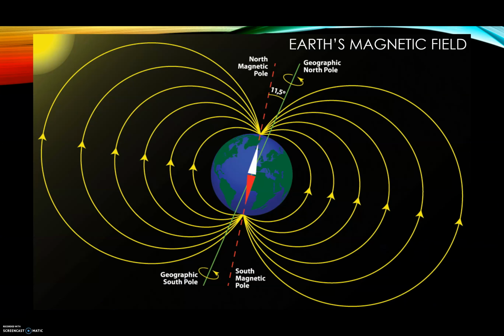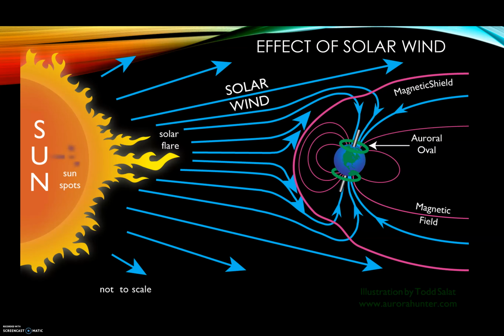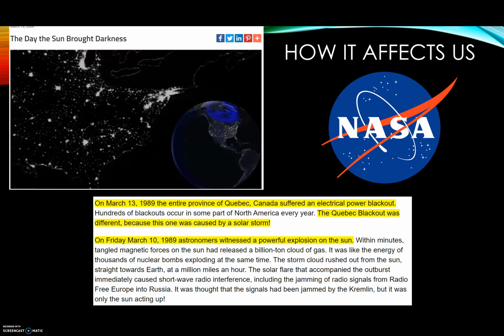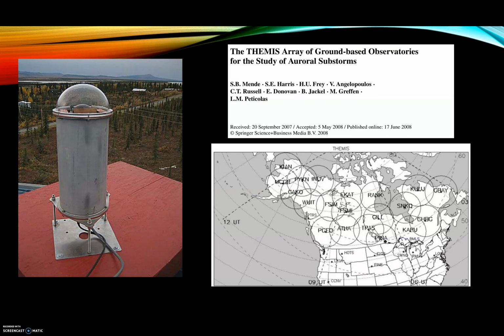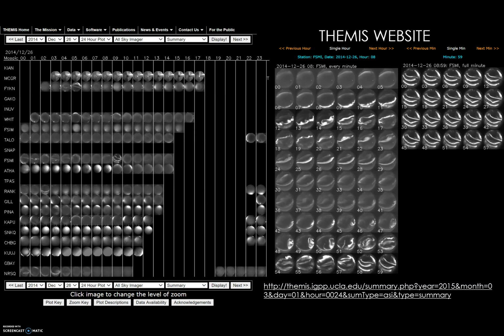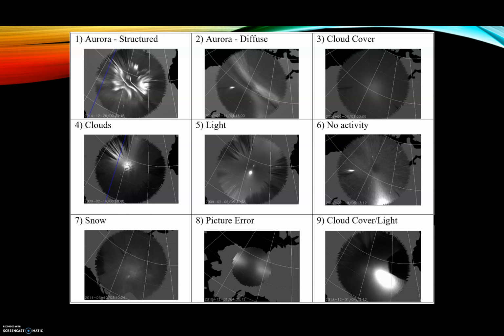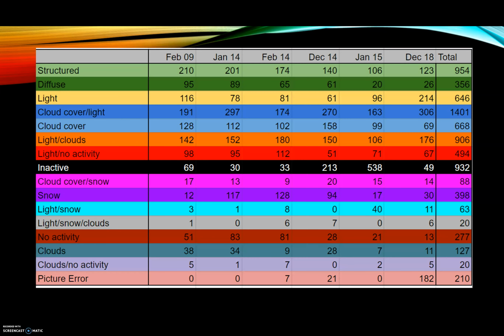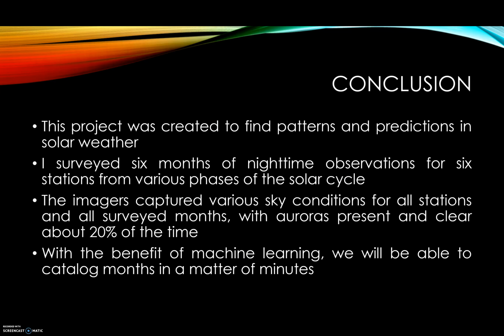Caleb Dowell, RCEU 2020 - Classifying Aurora Borealis: From Human Eyes to Machine Vision